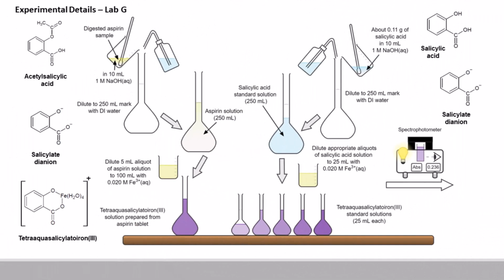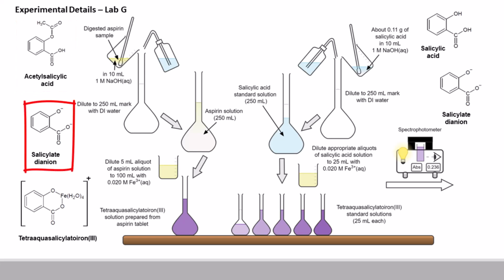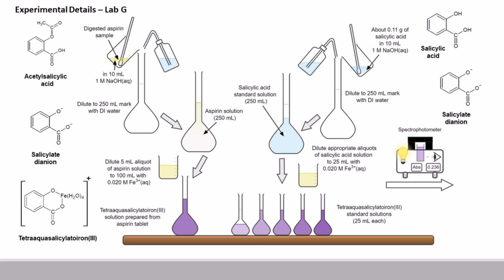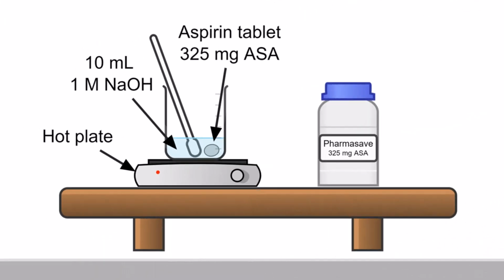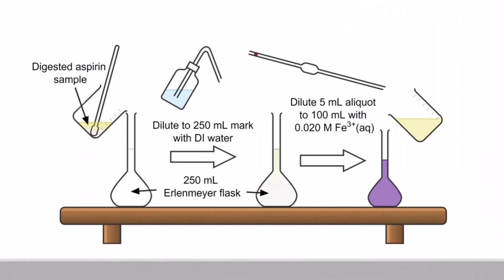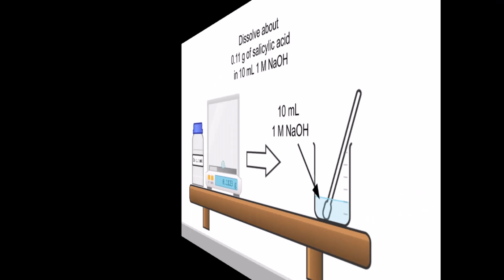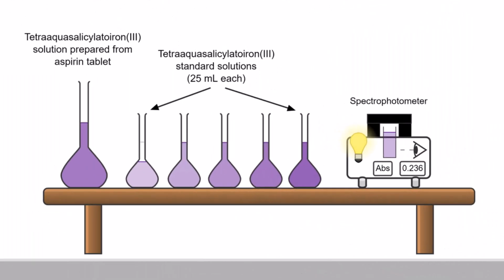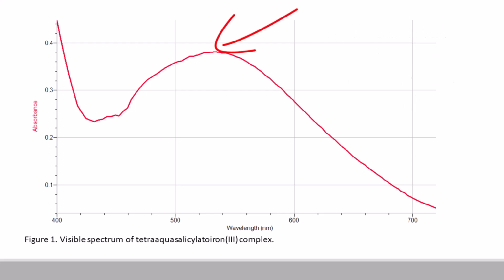labG description only 2023